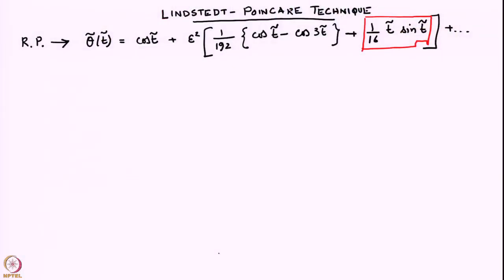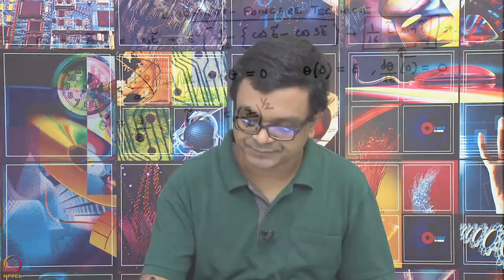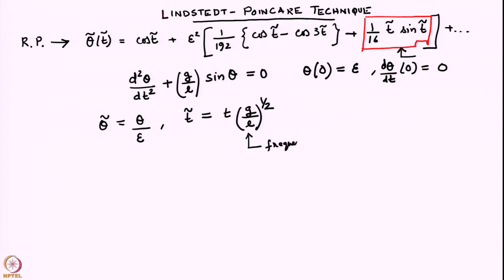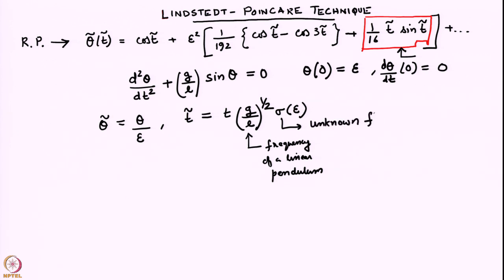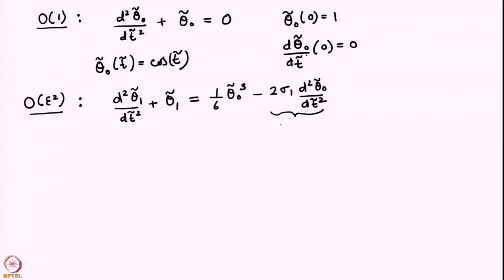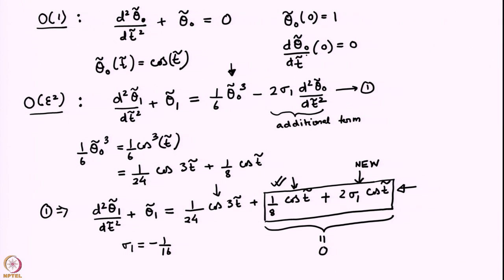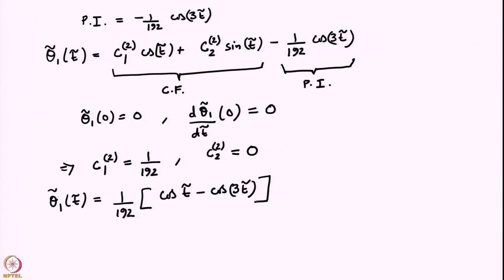Lecture 18: Lindstedt-Poincare technique